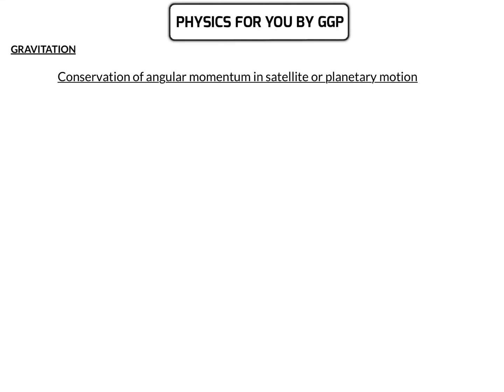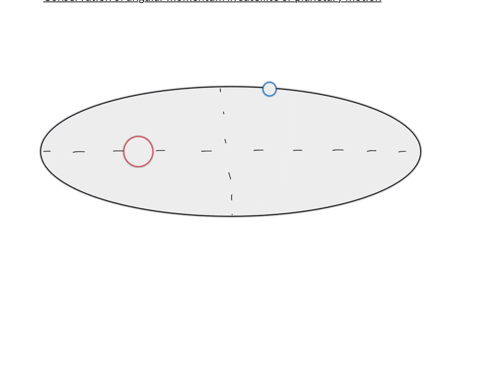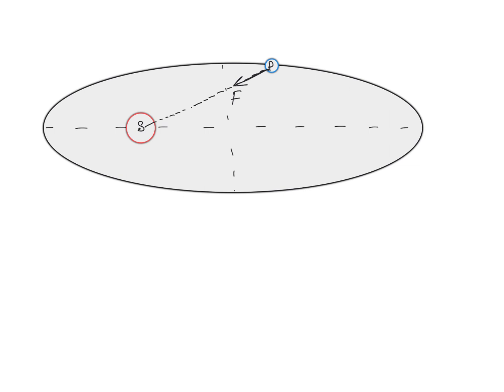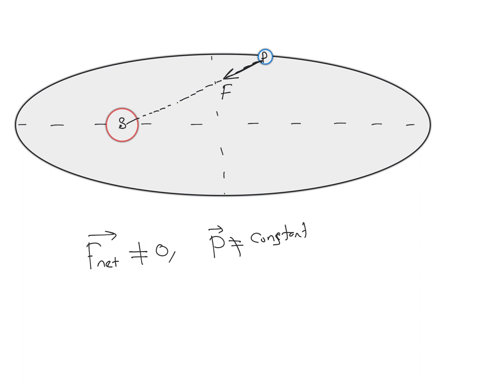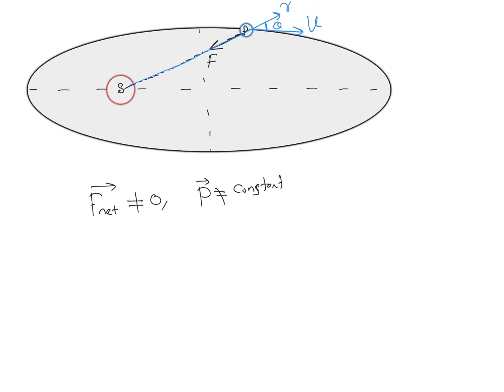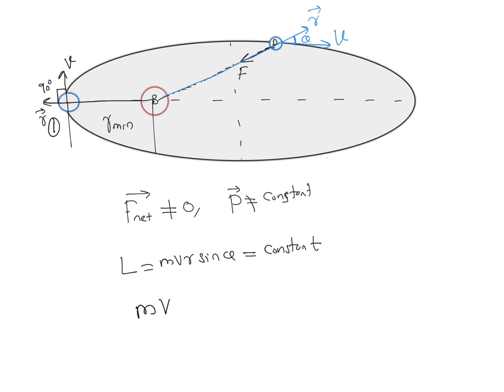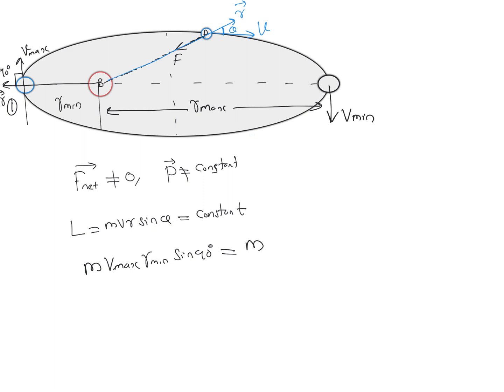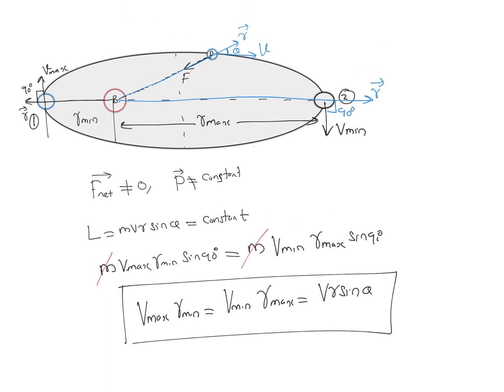Conservation of angular momentum in satellite or planetary motion